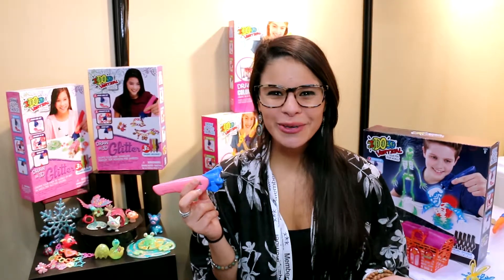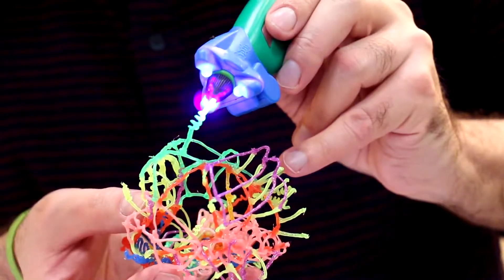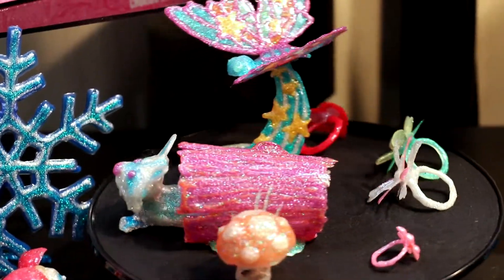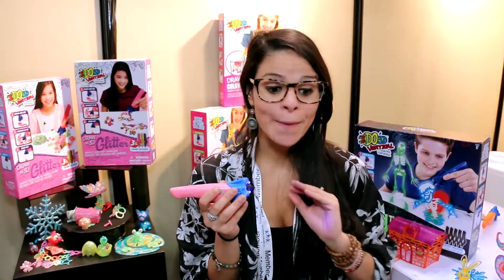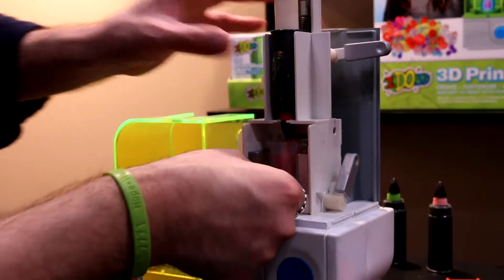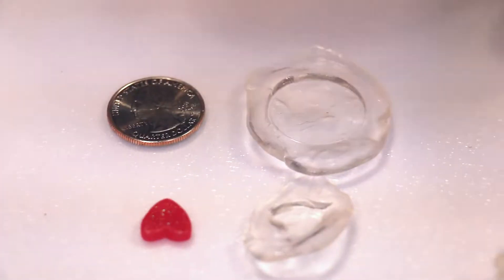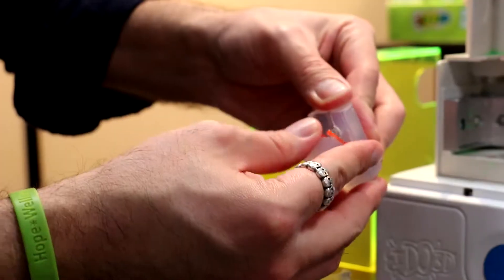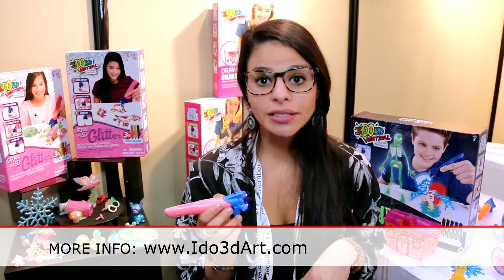No-Software 3D Printer and Pen, Re-Usable Molds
"Draw" over anything to make whatever shapes you want with the "I Do 3D" pen. It uses no heat for safety (light only) with the ink tasting like crap - to dissuade any child from eating the goods.

And forget the complexity involved with 3D model software - the "I Do 3D Printer" uses a fun (and re-usable!) analogue mold that you can shape and cure into anything you wish. As long as it's not bigger than your thumb...

Produced by: Young Jeohn
With: OtakusAndGeeks.com